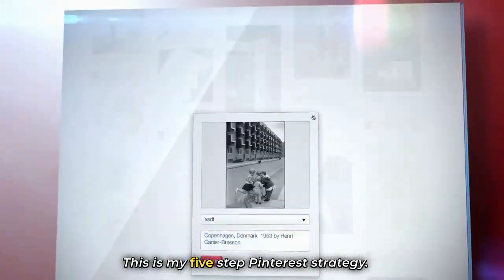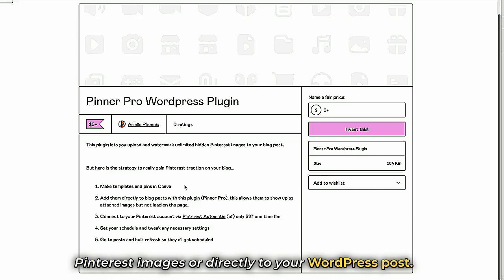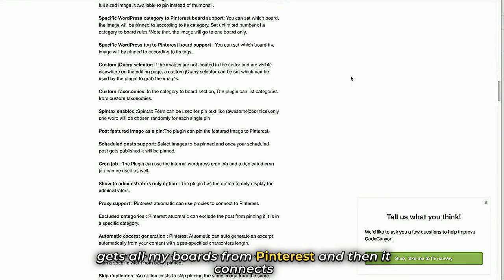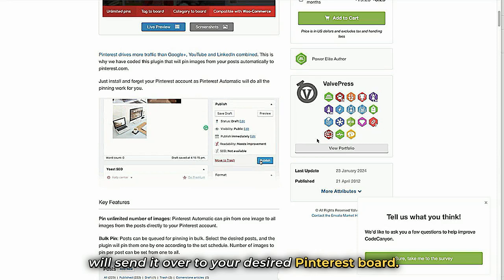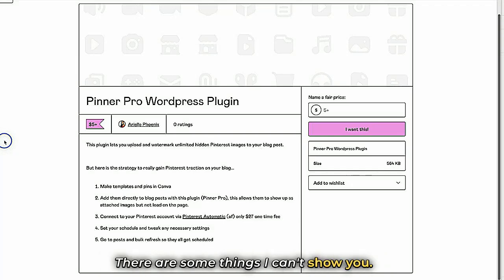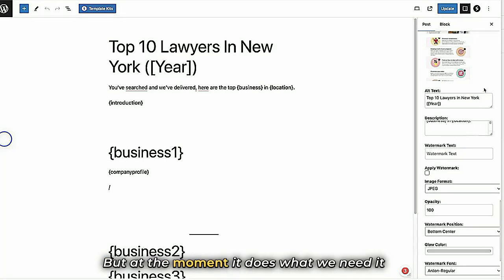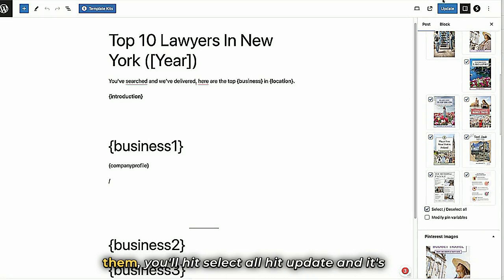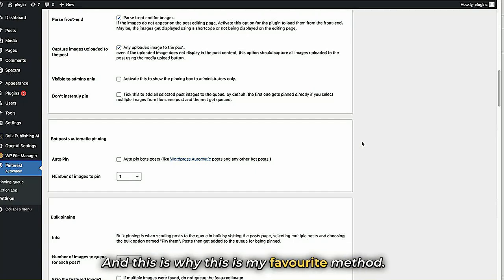My 2024 Pinterest Marketing Strategy [EASY MODE!]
5 steps and a one time fee ✅

1. Make templates and pins (I do this in Canva)
2. Add them directly to blog posts with Pinner Pro this allows them to show up as attached images but not load on the page.
3. Connect to your Pinterest account via Pin Automatic (af) only $27 one-time fee
4. Set your schedule and tweak any necessary settings
5. Go to posts and bulk refresh so they all get scheduled